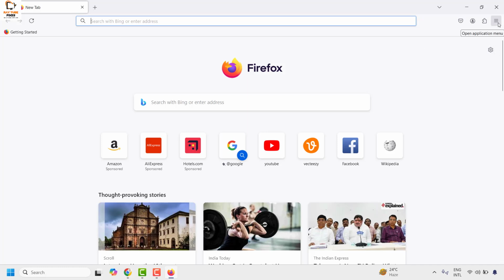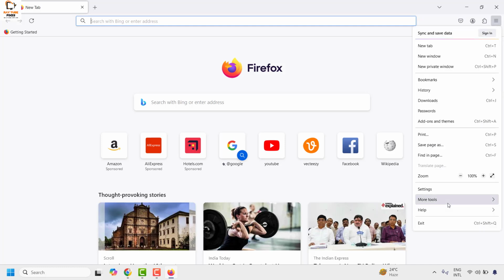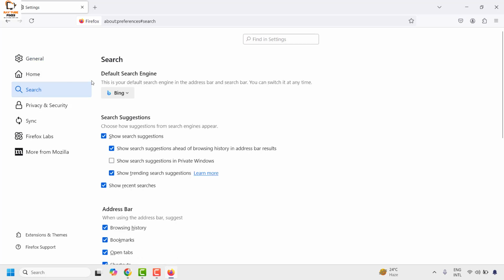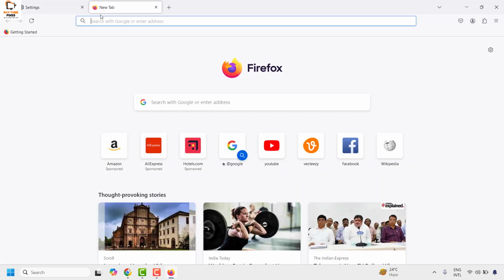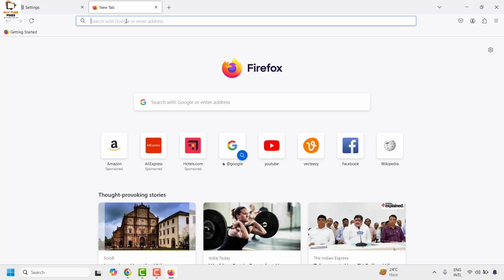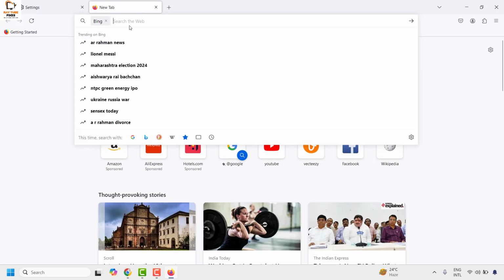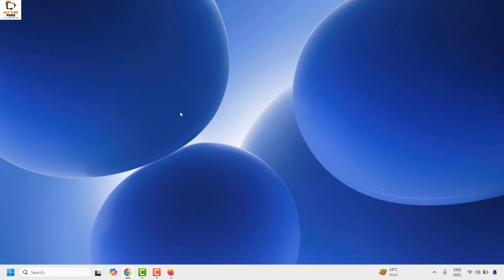How to Change The Default Search Engine in Mozilla Firefox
🌐 Is your Mozilla Firefox browser set to a search engine that isn't quite your favorite? We've got you covered! In this step-by-step tutorial, we'll guide you through the process of changing the default search engine in Mozilla Firefox. Whether you prefer Google, Bing, DuckDuckGo, or any other search engine, we'll show you how to make the switch in just a few simple clicks. Follow along and customize your browsing experience to suit your needs.